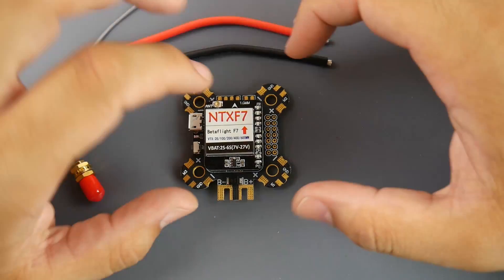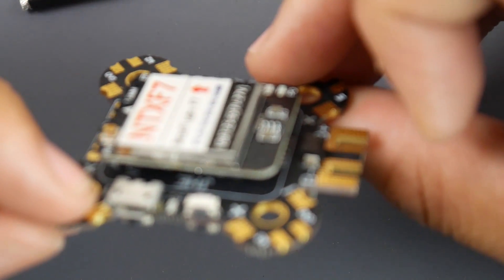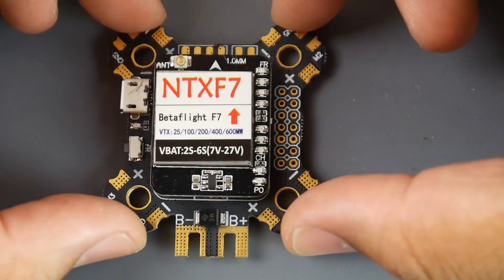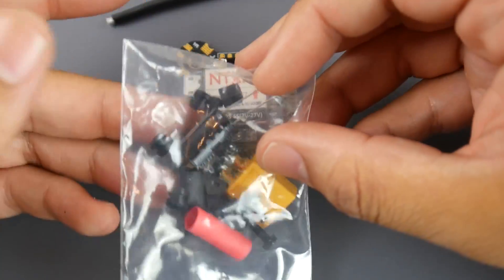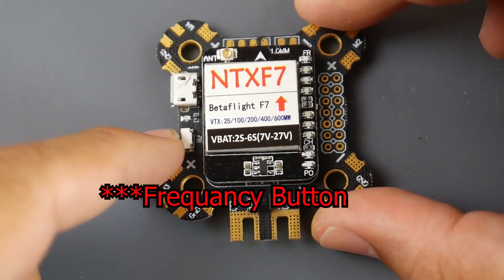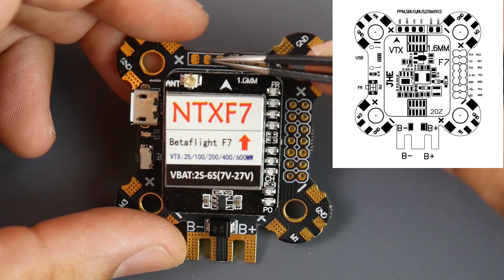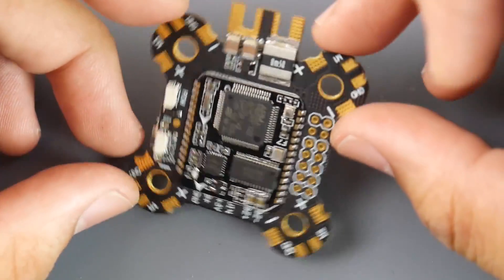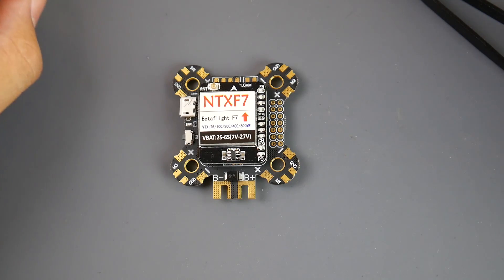F7 AIO Flight Controller With VTX Built In // NTXF7 F7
NTXF7 F7

LOW ESR Capacitors

25km Range on these awesome VTX's

ID:  dj2938hd298hflahsknckdfhsidufh9398